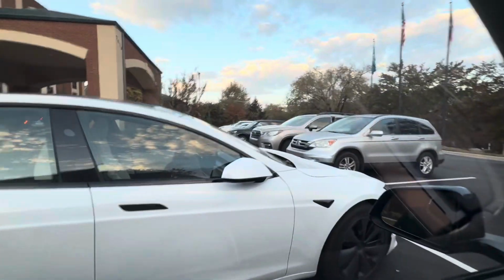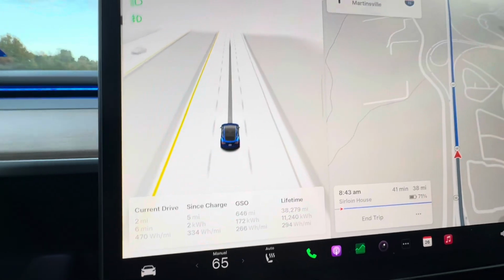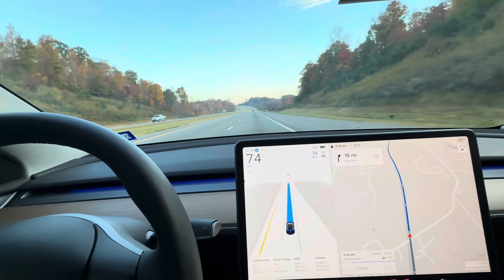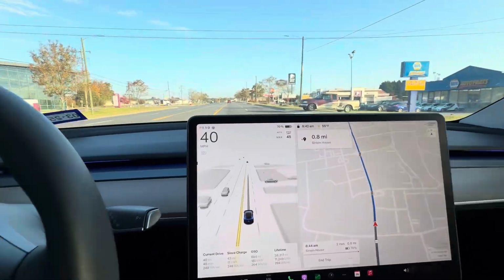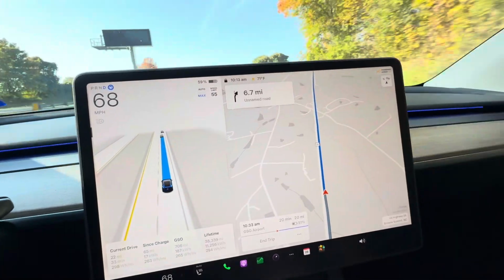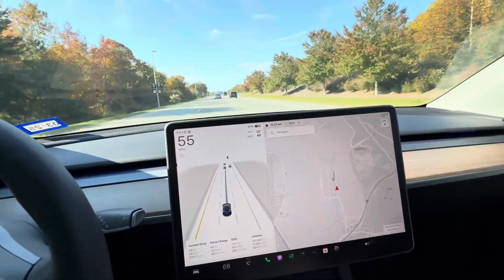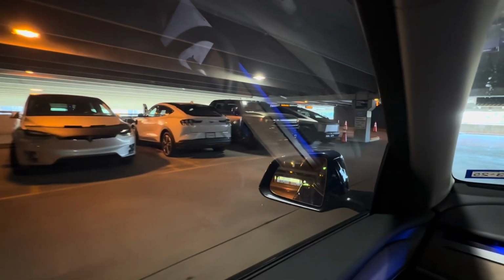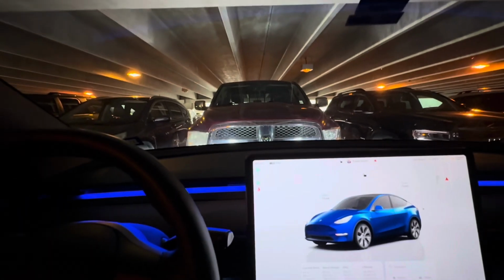2023 Tesla Model Y Road Trip - Greensboro area 90 mile trip - works GREAT!!